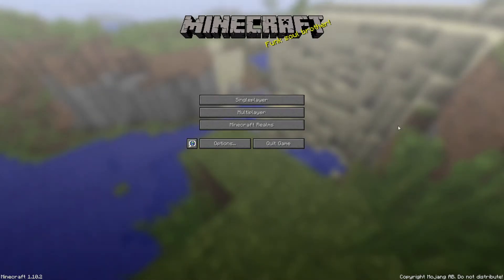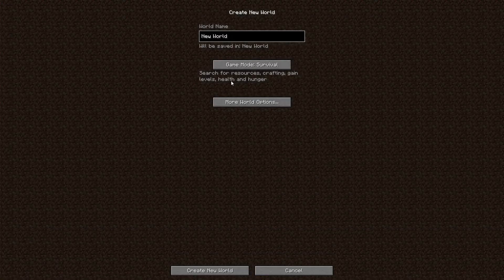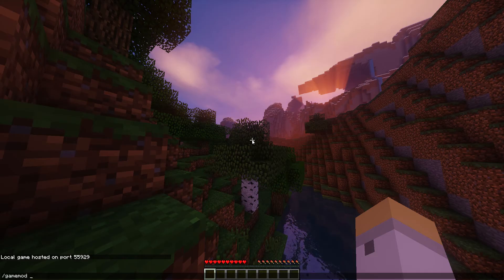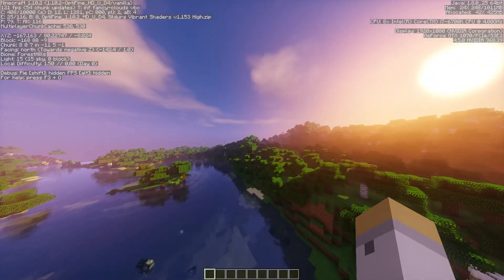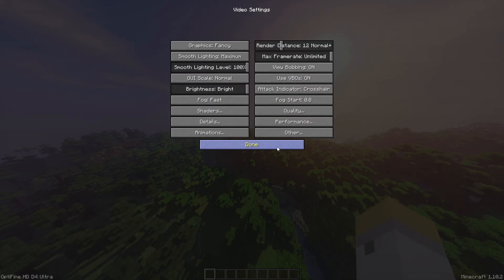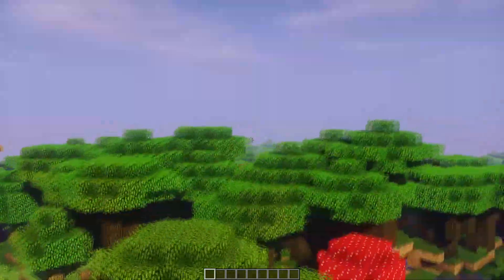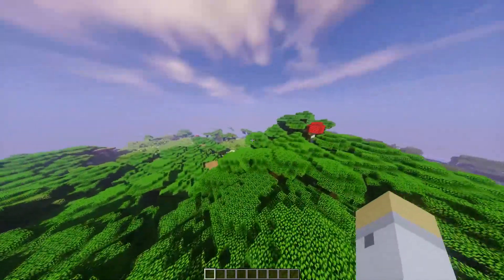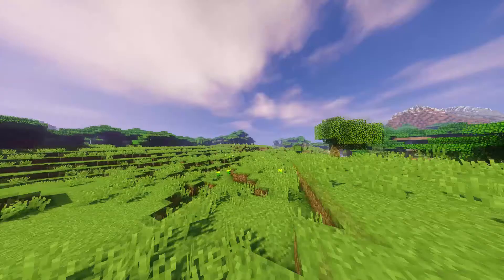New PC is Such a Beast!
Spank the like button and neglect the haters!

My PC parts:

CPU: i7 6700k @ 4.4GHZ
CPU Cooler: Corsair H50
GPU: EVGA GeForce GTX 1070 0 SC GAMING ACX 3.0 Black Edition
RAM: (4x4) 16GB 2400MHz DDR4 Avexir Core Series Blue
SSD: Biwin 240GB 2.5' SATAIII SSD
HDD: Hitachi 2TB 7200RPM 64MB 3.5' HDD
Motherboard: MSI Z170A SLI Plus
Case: NZXT Phantom 240
PSU: Corsair 600W 80+ Bronze
Monitors: Samsung S24C230L and ASUS VG248QE
Keyboard: Razer DeathStalker
Mouse: Razer DeathAdder
Mousepad: Razer Goliathus
Headset: Honstek G6
Microphone: Blue Snowball
LEDs: NZXT Hue+

OBAMOPOTOMUS